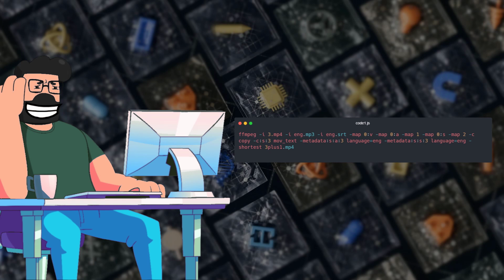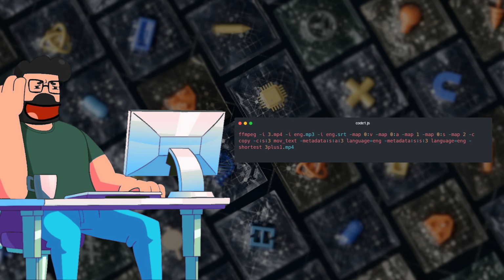Guide: Adding Another Language to Multilanguage Video using FFmpeg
Learn how to add an additional language to a multilanguage video with FFmpeg in this easy-to-follow guide!

✅ VIDEO INFO:
00:00:00 - Enhancing video: Add English audio/subtitles.
00:00:32 - FFmpeg command blends English elements seamlessly.

This solution would not have been possible without the contributions of users: Tony M and Alain1A45